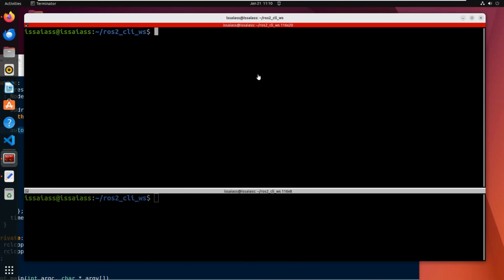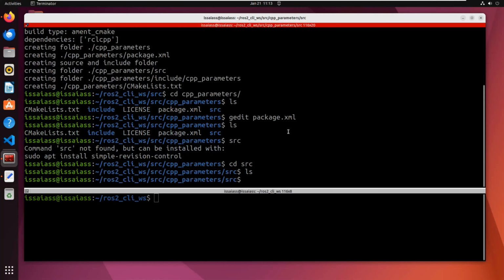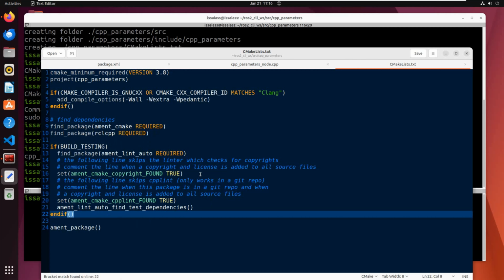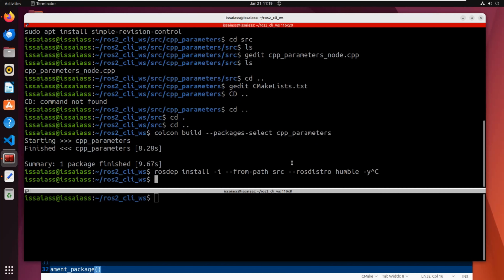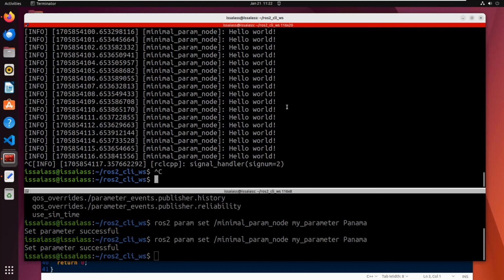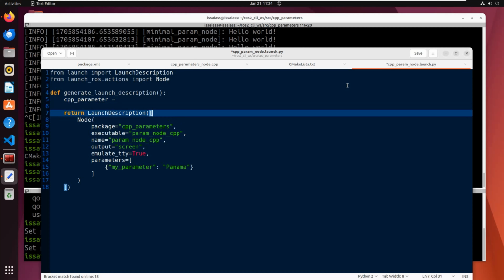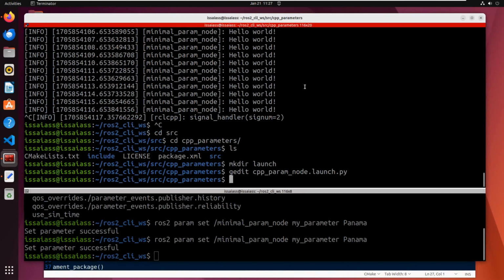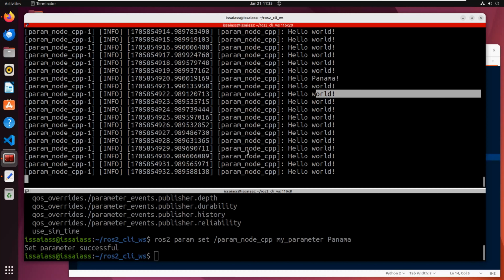ROS 2 Basics - Client Libraries - Parameters in C++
When making your own nodes you will sometimes need to add parameters that can be set from the launch file.

This tutorial will show you how to create those parameters in a C++ class, and how to set them in a launch file.